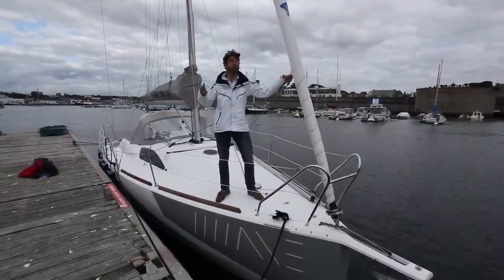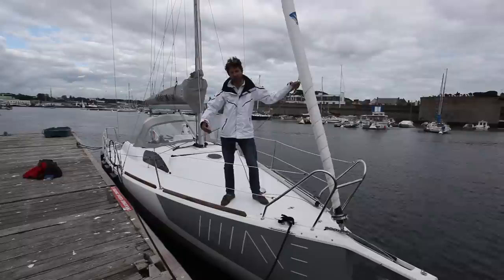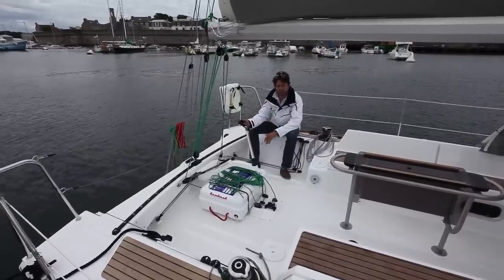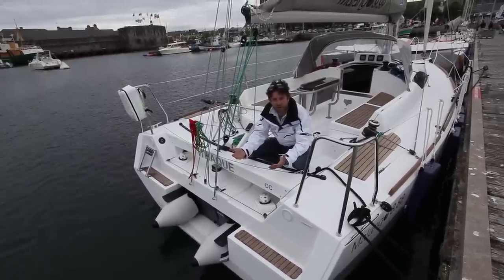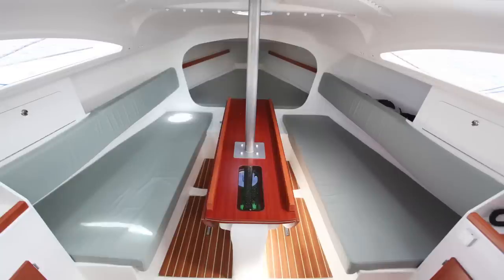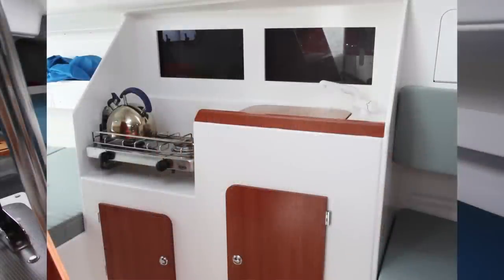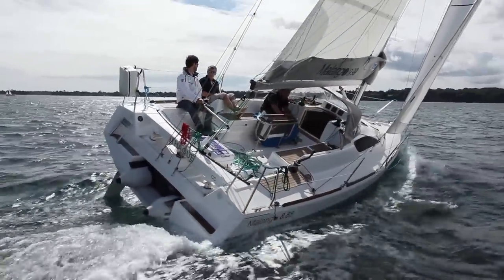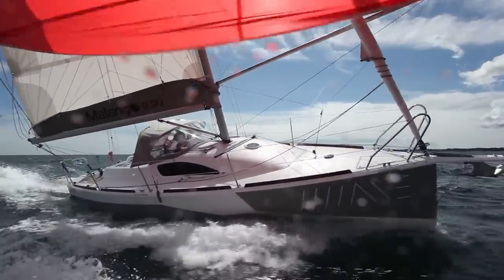Malango 8.88 - tested and reviewed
Sailing Today takes the wheel of this French flyer and discovers a yacht he could easily fall for.